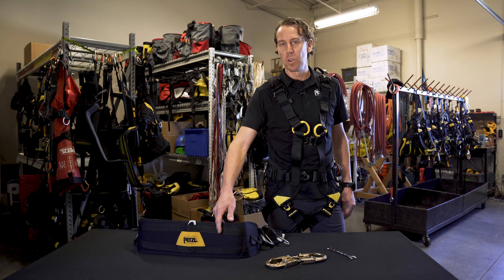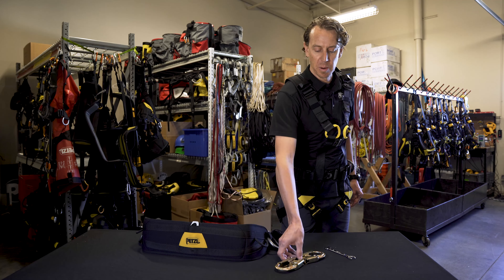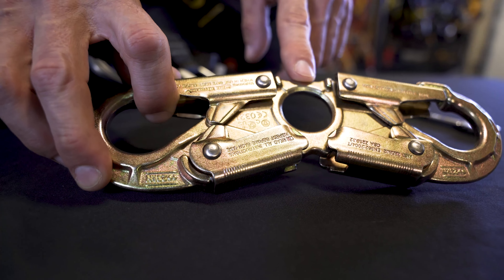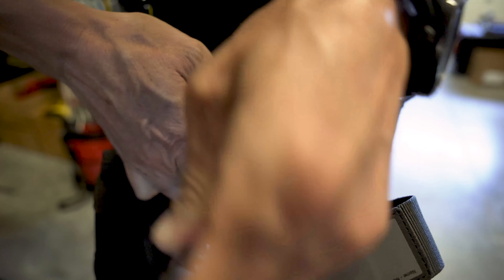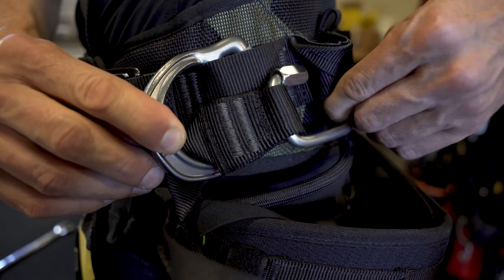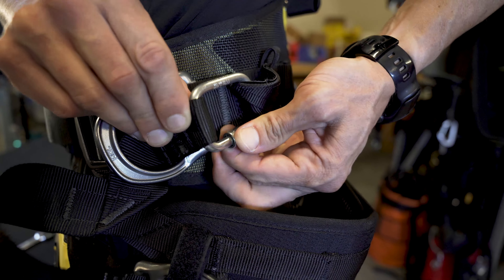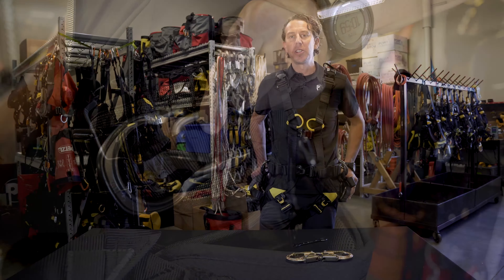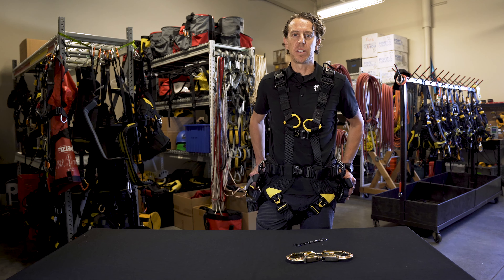HOW TO - Installing Petzl VOLT Seat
Nate, from Petzl Technical Institute, shows us a tech tip for installing the Seat for Petzl VOLT harness. The Seat for VOLT harness is compatible with the VOLT international and European version harnesses and can be easily installed using the integrated attachment points. The Seat for VOLT harness offers workers a wide platform and additional comfort during prolonged suspension.